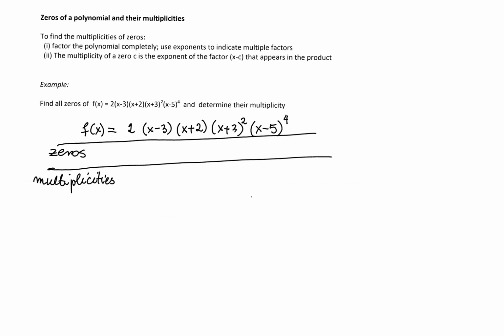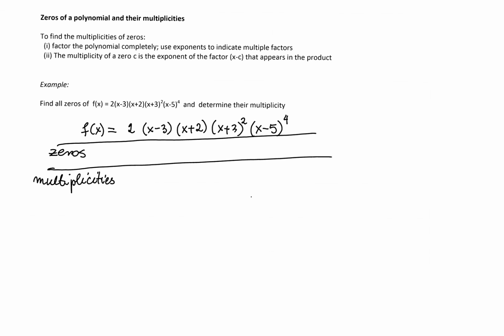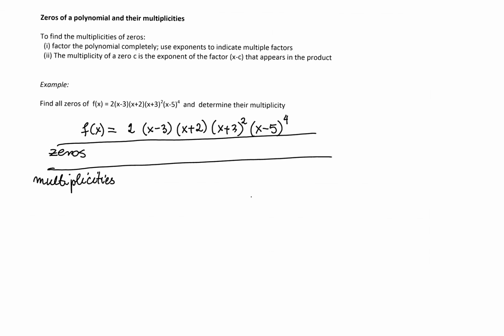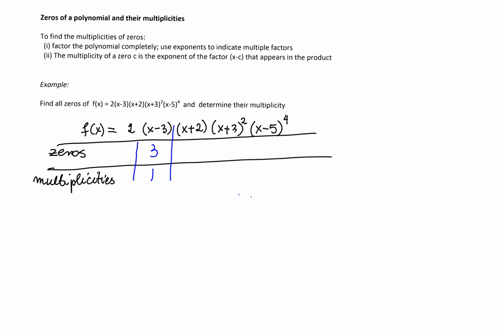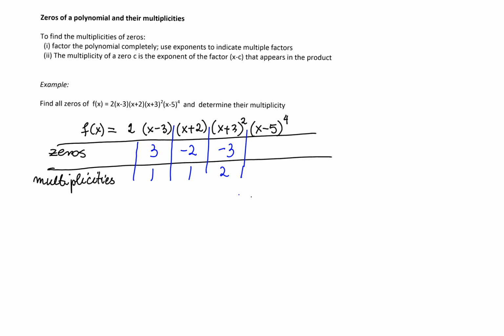Zeros and their multiplicities